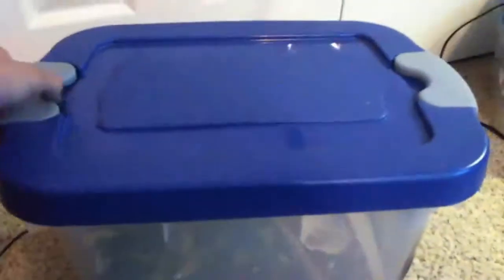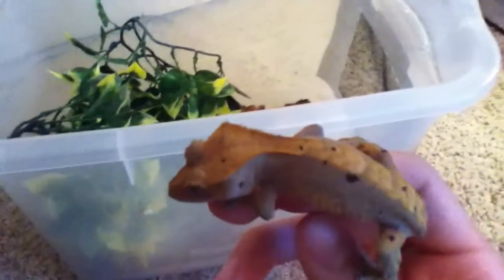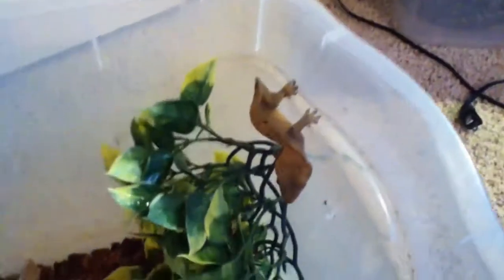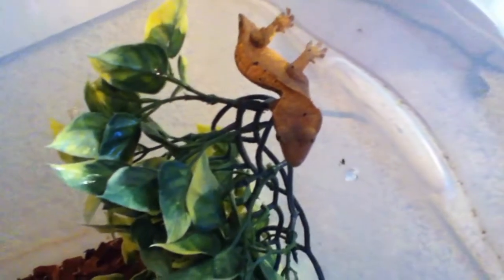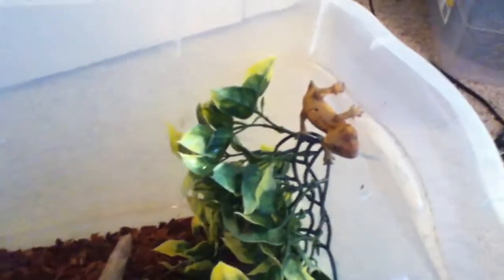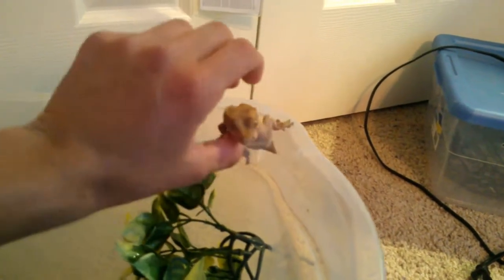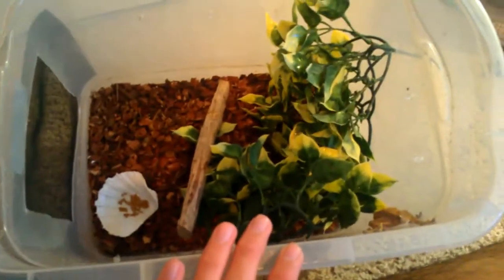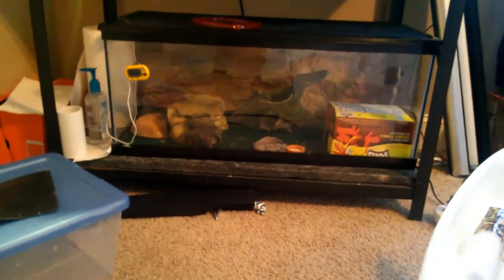crested gecko care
basic crested gecko care!! more vids coming up soon. you can like, fav, sub all the other junk if you wamt. let me know what vids you want to see!!...and yeah that is about it. mkay bye!